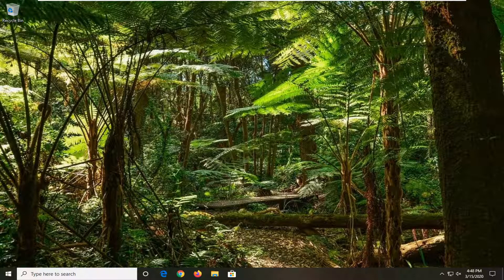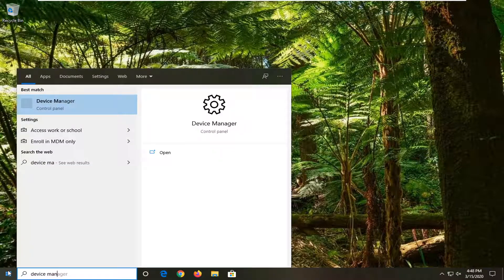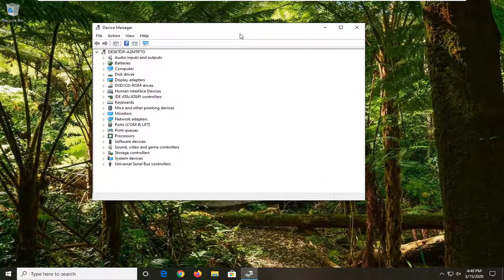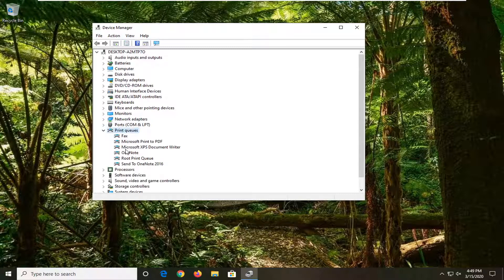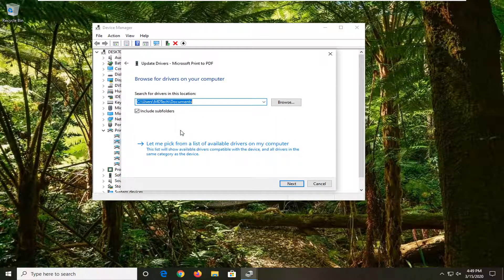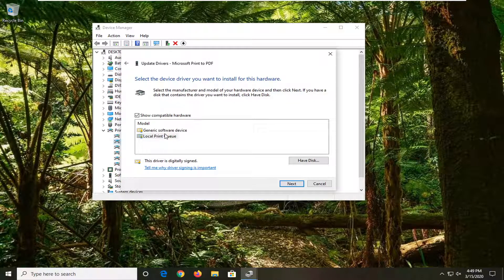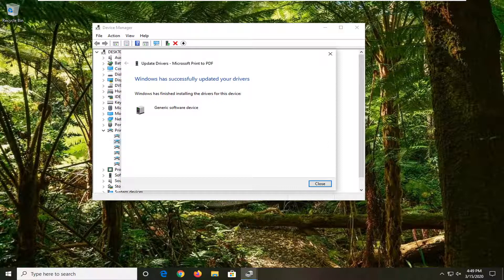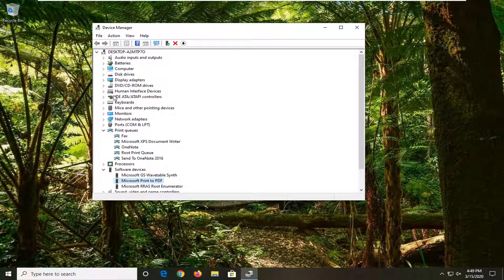How To Fix Printer - Driver Is Unavailable || Can't Print Document Error On Windows 10/11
The error “Printer driver is unavailable” means that the driver installed against your printer is either not compatible or is outdated. It may also mean that the driver is corrupt and the computer fails to recognize it.

There are times when you’ll encounter a “Printer Driver is unavailable” error while printing documents from a Windows PC. This type of issue is quite common on HP printers, although it can occur with other brands as well. An “Epson printer driver is unavailable error,” for instance, is a relatively frequent report among Epson printer users. So what should you do if you encounter this particular problem?

Issues addressed in this tutorial:
can't print documents
printer not printing
printer not responding
printer not printing properly
printer not working
printer not printing full page
printer not printing ink on paper
printer not printing windows 10
printer not connecting to wifi
printer not accepting print command
printer not available
printer not aligning properly
printer not appearing in devices and printers
printer not activated error code 20
printer not being detected
printer not being recognized
printer not being found
printer not being detected windows 10

Printer problems that lead to error messages like printer driver unavailable, a printer driver is unavailable, or the printer driver is unavailable occurs when your computer fails to recognize the printer. Not only this, if the printer driver is outdated or corrupted, then too, but you also face problems with printer drivers. Therefore, to resolve the issues listed, you need to reinstall the printer driver.